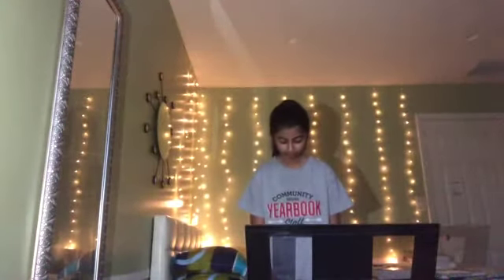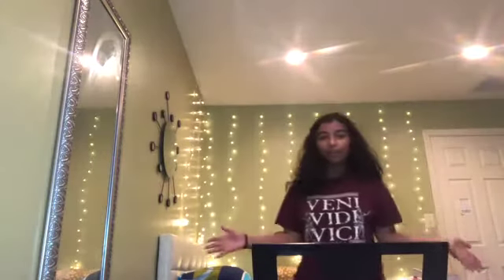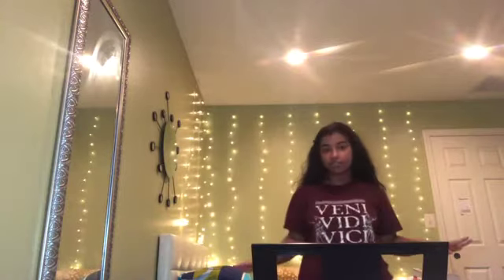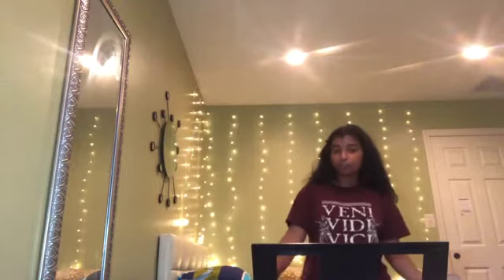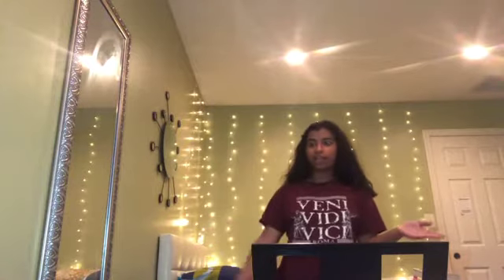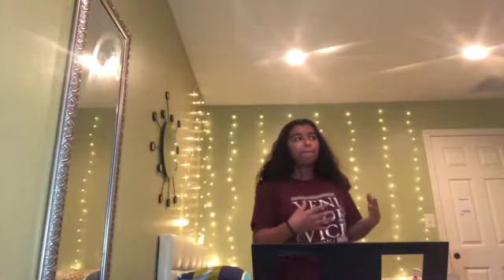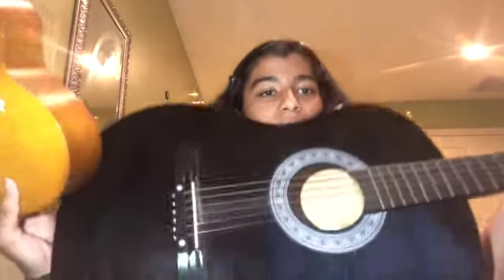Musicians Duet Better: Piano, Guitar & Ukulele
Ahana shows you how to play the piano, guitar and ukulele in this video while reviewing some musical terms and concepts from previous “Musicians ‘Duet’ Better” programs.